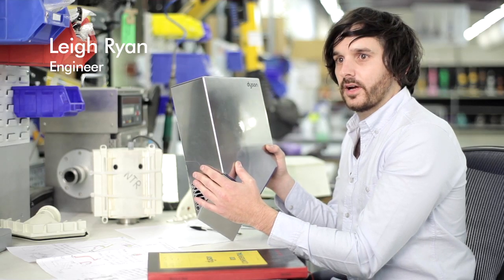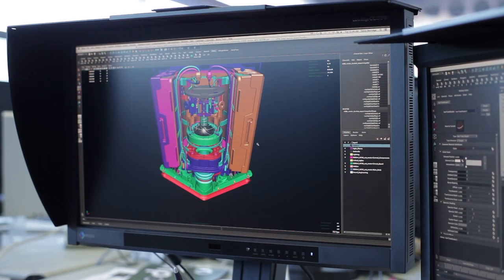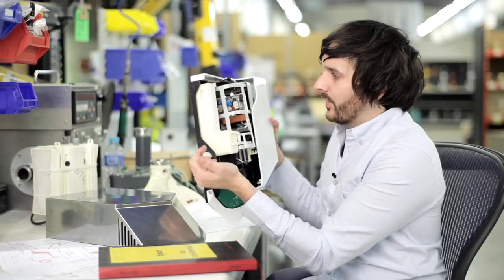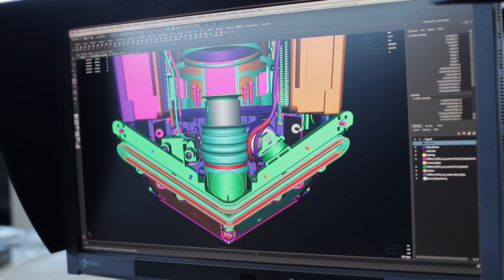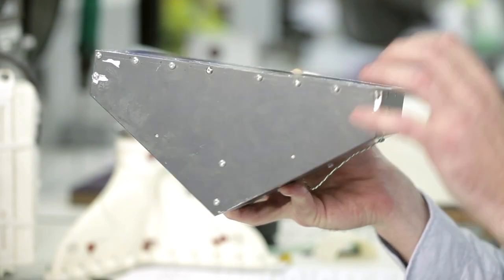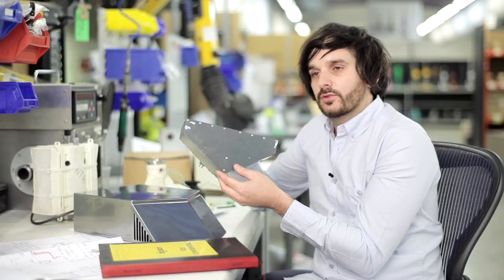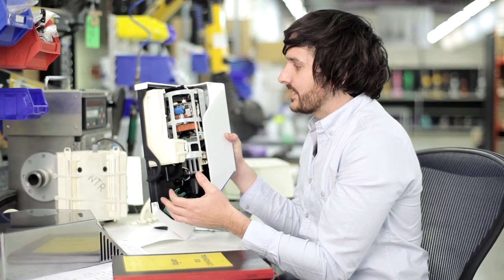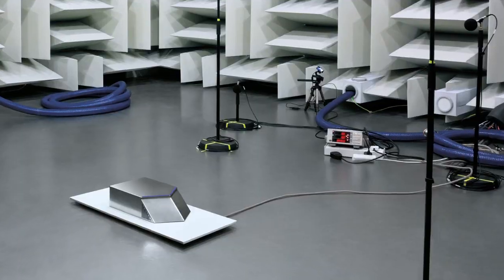Dyson Airblade V hand dryer explained - Official Dyson video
Dyson engineers were challenged to develop the smallest, fastest hand dryer without compromising drying performance. The Dyson Airblade V hand dryer is 60% smaller than the original, but just as powerful. They simulated hundreds of drying techniques to perfect the angle of drying, and built the entire unit out of one single casing. No small engineering feat, to deliver a machine that literally scrapes water from hands, drying them completely in 10 seconds.